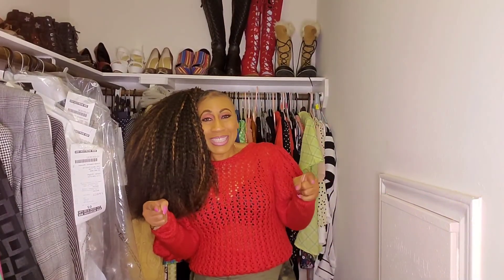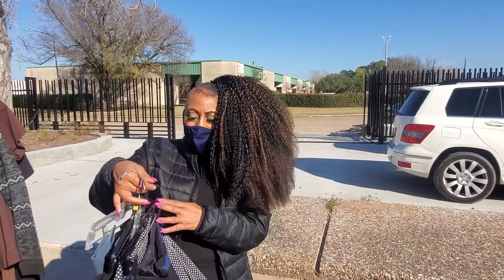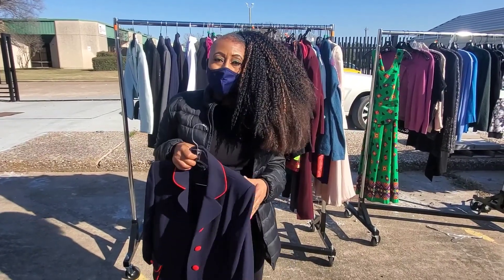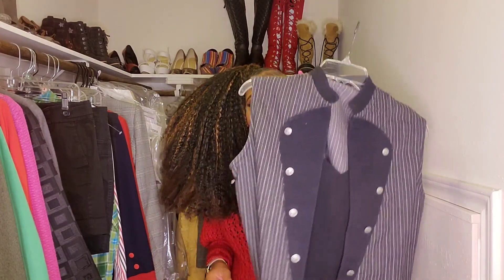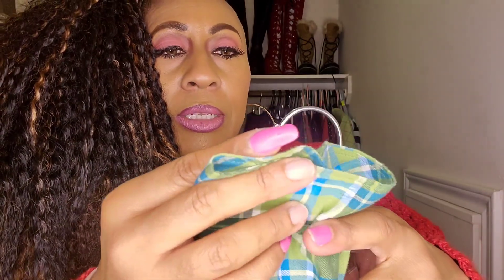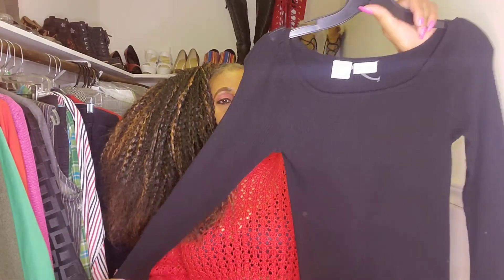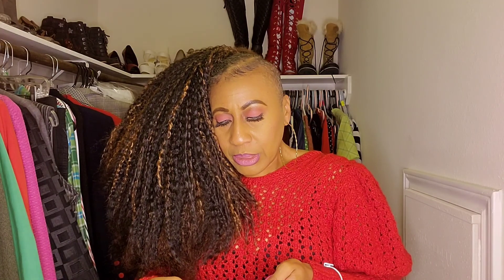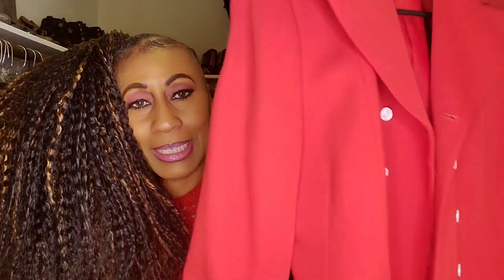What's In My Closet?: Thrifting Haul Edition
What's up my T.i.M.B's! I went thrifting again and everything was $1!!! Check out this video to see all the great things I copped!